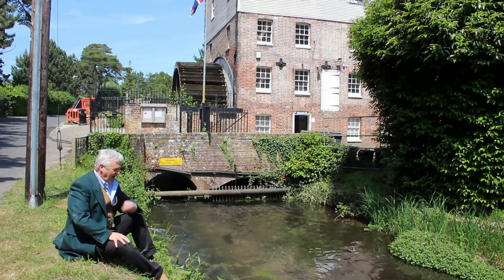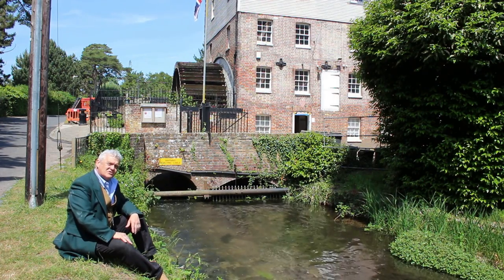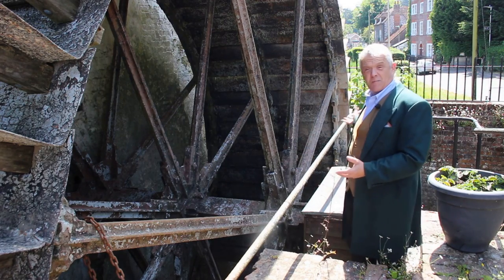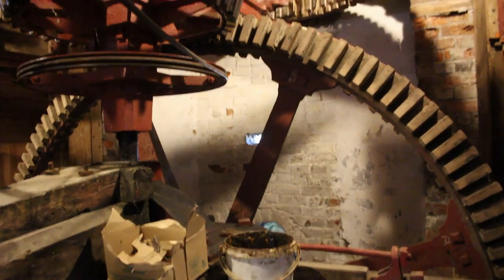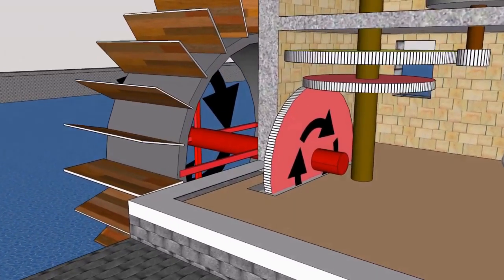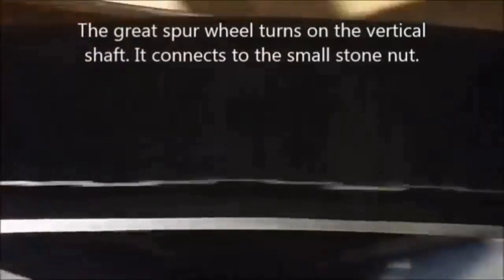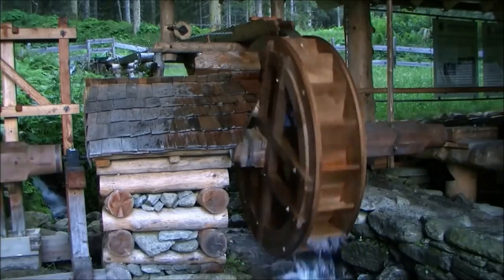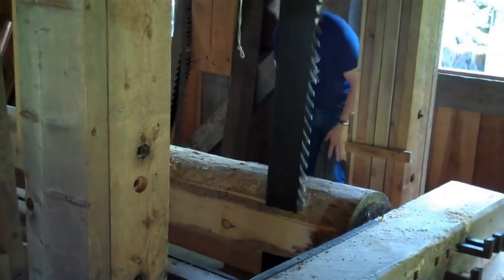1958 Gears And Where They Fit In - Crabble Mill Water Mill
the phone number is 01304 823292 if you fancy being a volunteer